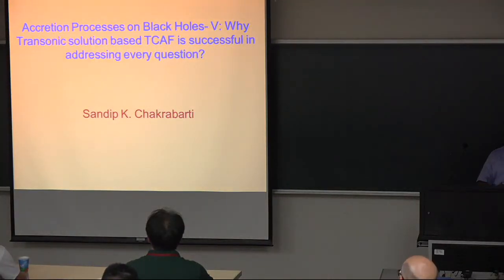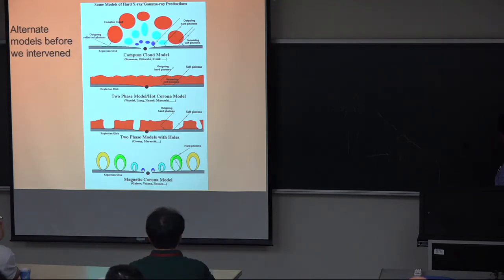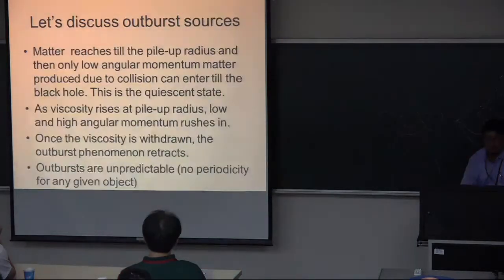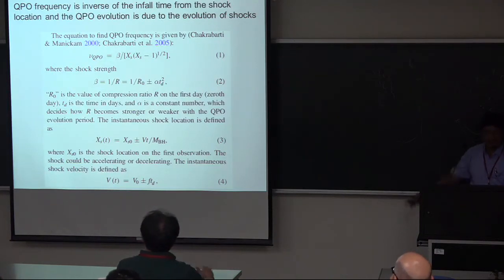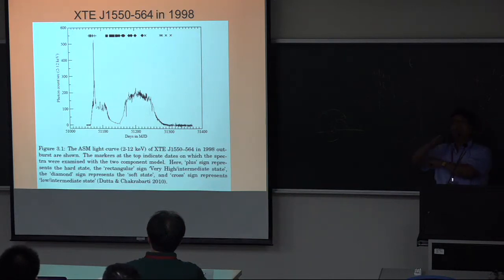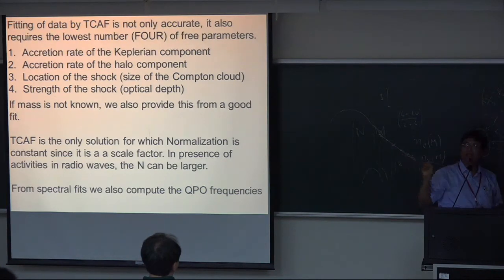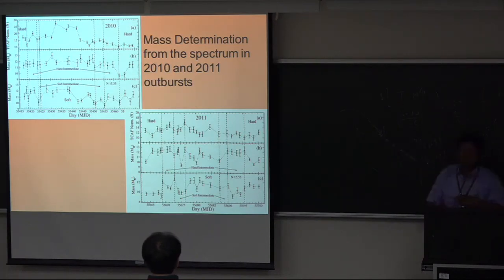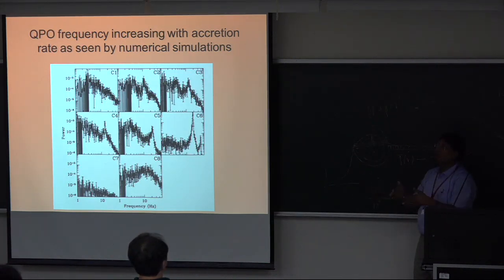Lecture (A)-5 Prof. Sandip Chakrabarti Theoretical and observational understanding of ac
Lecture(A)

Prof. Sandip Chakrabarti

Theoretical and observational understanding of accretion flow properties around black holes

Black-hole gap emission

This is a school on theories and observations of astrophysical black-hole systems. Black holes make themselves detectable in electromagnetic waves by forming accretion disks in their surroundings and sometimes producing outflow jets. Observations across the whole electromagnetic spectrum on X-ray binaries and Active Galactic Nuclei （AGN） have revealed many fascinating phenomena related to the strong gravity and fast spin of the central black holes, to the physics of accretion flows, and to the formation and collimation of jets. Theoretical efforts in past decades have also led to deeper understanding of all these subjects.
We are very pleased to hold this school on ‘Accretion and Emission of Accreting Black Holes’ and cordially invite all interested students and colleagues to join us. We believe participants will be inspired by wonderful lectures of our invited speakers and by interactions during the school. We also expect research collaborations to be initiated. All of you are welcome.

Organizers

Hsiang-Kuang Chang （hkchang @ phys.nthu.edu.tw）
Institute of Astronomy, National Tsing Hua University

Yi Chou（yichou @ astro.ncu.edu.tw）
Graduate Institute of Astronomy, National Central University